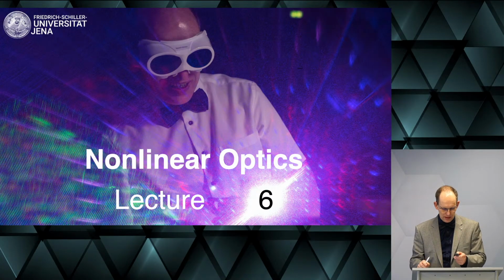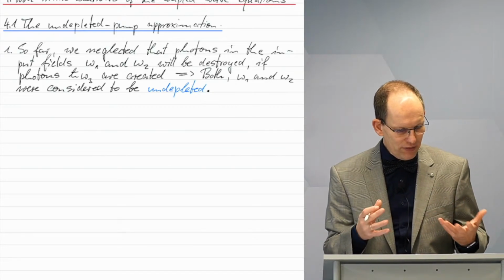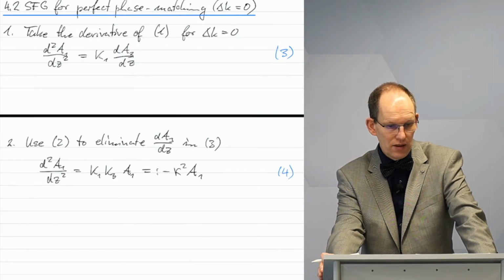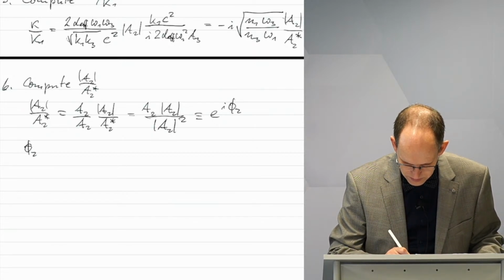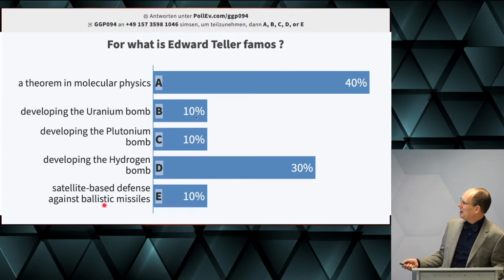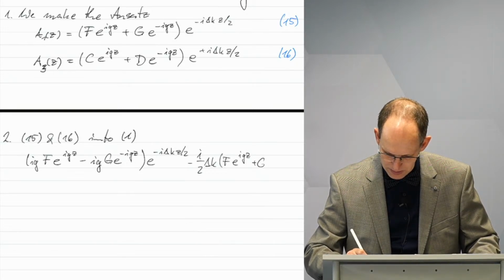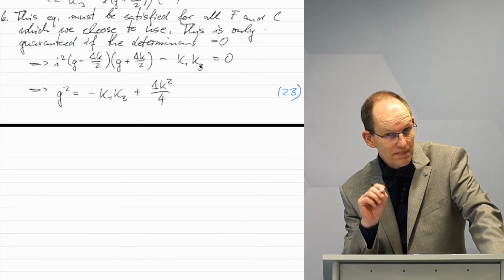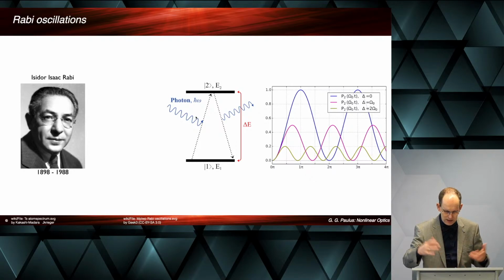Nonlinear Optics – Lecture 6 – Applications of the Coupled Wave Equations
Monday 12:15 to 13:45
A hybrid course at Friedrich Schiller University Jena in the winter semester 2021/22. Due to the progress of combatting the COVID-19 crisis, students are invited to attend in person. For those you can't, the course is presented live on Youtube.

The emphasis of the course is on classic nonlinear optics.